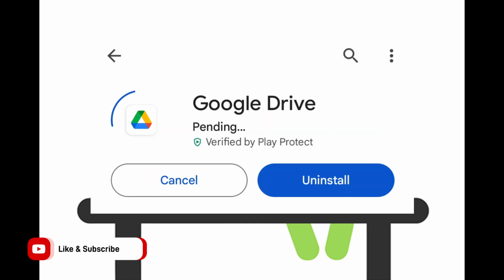How To Transfer Contacts From iPhone To Android | Easy Tutorial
Learn how to transfer contacts from iPhone to Android with this easy tutorial. Say goodbye to the hassle and follow these simple steps to transfer your contacts seamlessly.
This video shows you how to transfer contacts from iphone to android phone. Learn how to share contacts from iphone to android. Find the solution to transfer contacts from iphone to samsung. Fix the contact transfer problem.